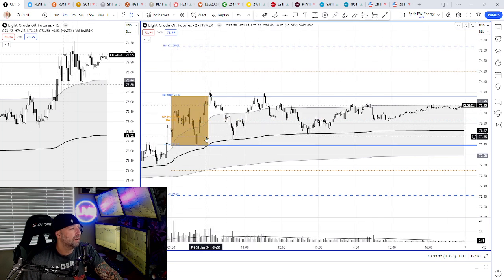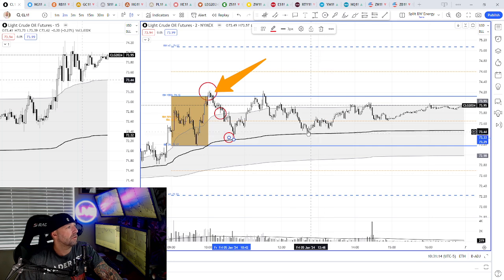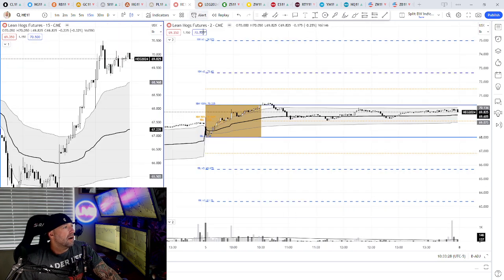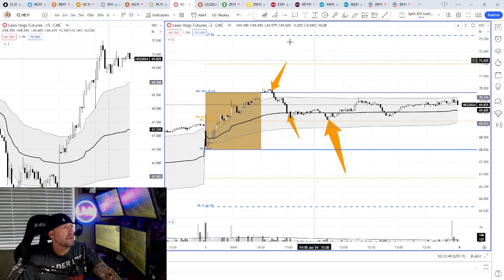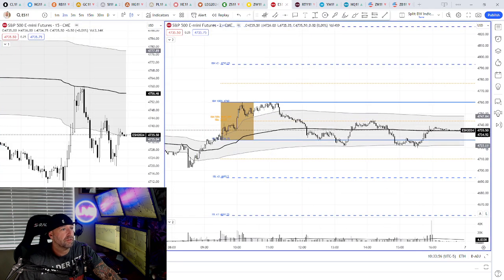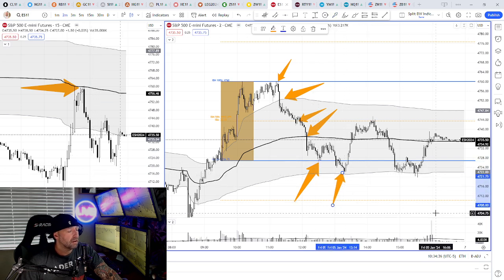My Top Day Trading Futures Setup Using Initial Balance and VWAP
In this video, we're diving deep into my number one day trading setup for futures, leveraging the power of Initial Balance and VWAP (Volume Weighted Average Price). If you're looking to enhance your trading skills and boost your profitability, you won't want to miss this breakdown of a strategy that has proven to be a game-changer for many traders.

🔍 What's Covered in This Video:
1️⃣ Understanding Initial Balance (IB): Learn how to identify the market's opening range and why the initial balance is crucial for setting the tone of the trading day. We'll explore how to interpret IB highs and lows to make informed trading decisions.

2️⃣ Harnessing the Power of VWAP: Dive into the world of Volume Weighted Average Price and discover how this dynamic indicator can provide valuable insights into market sentiment. I'll share practical tips on using VWAP to gauge the strength of trends and potential reversal points.

3️⃣ The Confluence Effect: Witness the magic that happens when Initial Balance and VWAP align. Discover how the confluence of these two powerful tools can significantly enhance your ability to identify high-probability trade setups.

4️⃣ Real-Life Examples and Case Studies: I'll walk you through actual market scenarios, illustrating how I apply this setup in real-time. By the end of the video, you'll have a solid understanding of how to implement this strategy effectively in your own day trading routine.

🔄 Why Initial Balance and VWAP?

Increased precision in entries and exits
Enhanced risk management through strategic stop-loss placement
Improved overall trading consistency and performance
🚀 Don't miss out on the opportunity to take your day trading game to the next level.

📌 Share your thoughts and experiences with this strategy in the comments section below. Have you used Initial Balance and VWAP in your trading before? What other strategies would you like me to cover in future videos?

📚 Remember, successful day trading requires continuous learning and adaptation. Let's master the markets together!